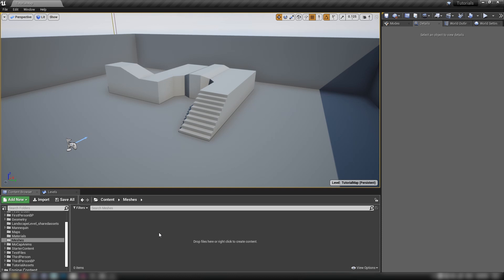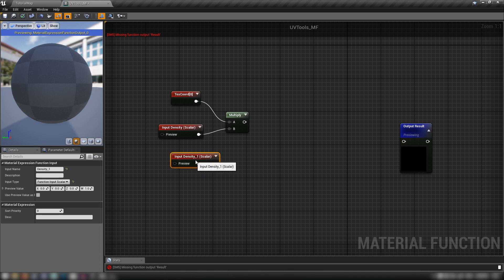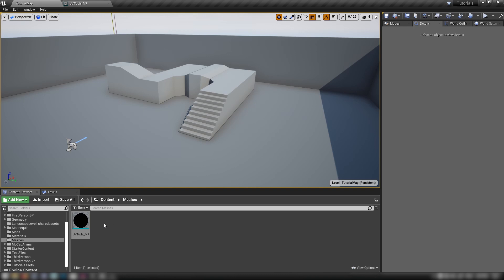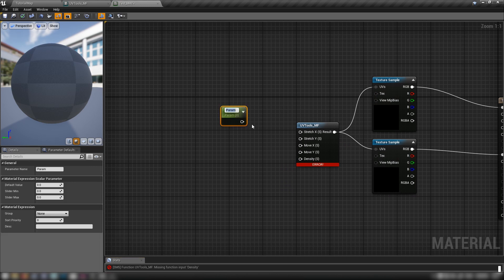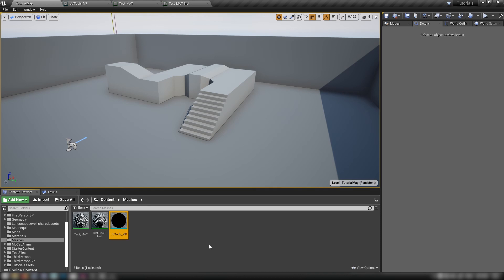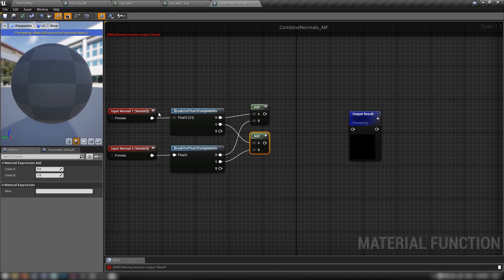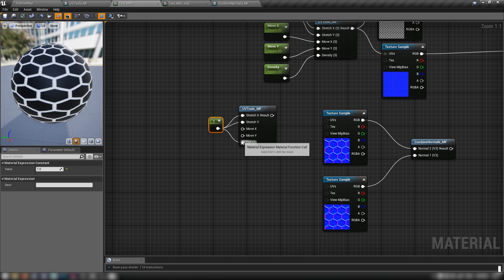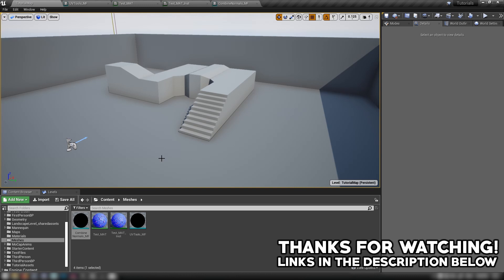UE4 Tutorial: Material Functions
How to use material functions to speed up your shader creation. In this video we create material functions to help you manipulate texture UVs and also to properly combine normal maps. Topics covered: Material creation, texture manipulation, material functions.